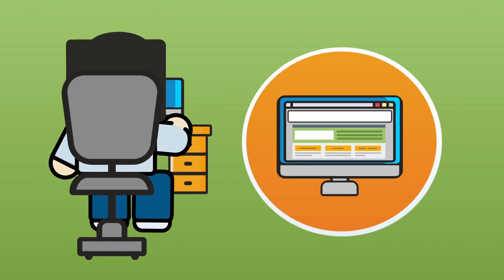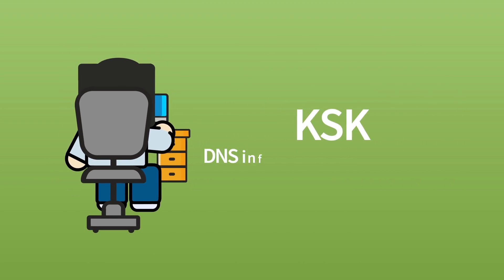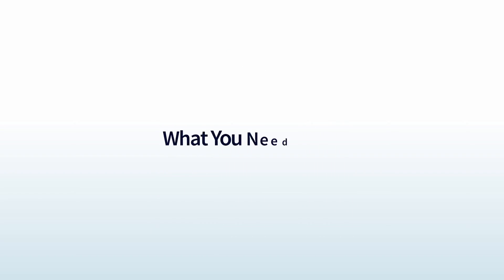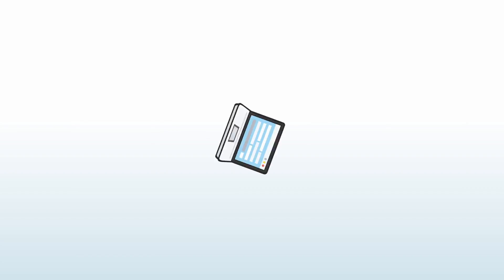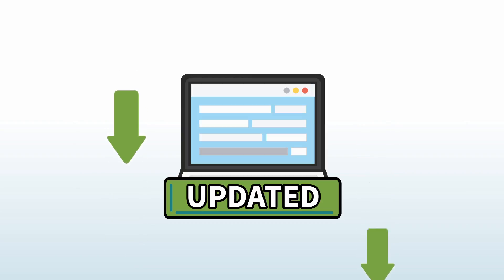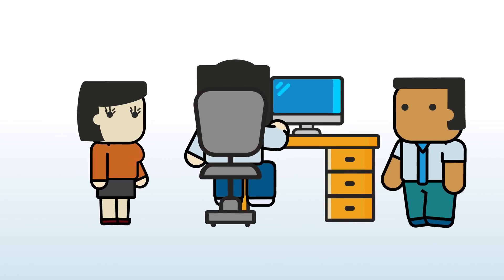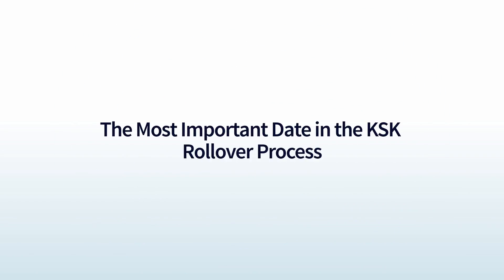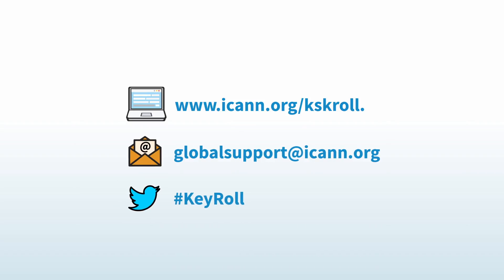Prepare Your Systems for the Root KSK Rollover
If your software does not support automated updates of DNSSEC trust anchors (RFC 5011) or is not configured to use it, you must manually update the software’s trust anchor. The new root zone KSK is available

ICANN offers a test bed that you can use to verify if your systems can successfully update a trust anchor using the automated update protocol.  If you want to learn about using ICANN’s test bed, visit